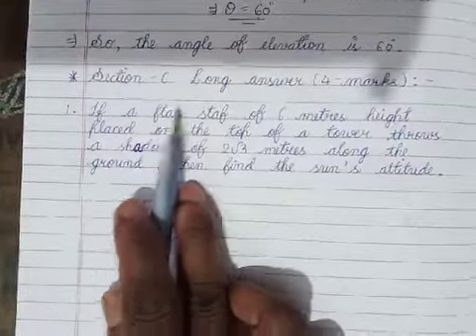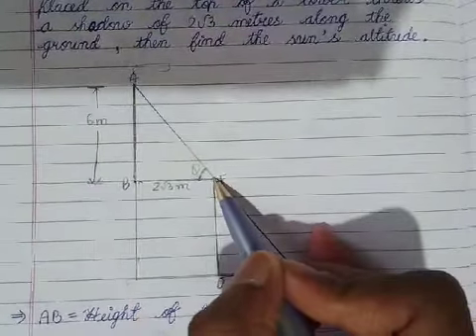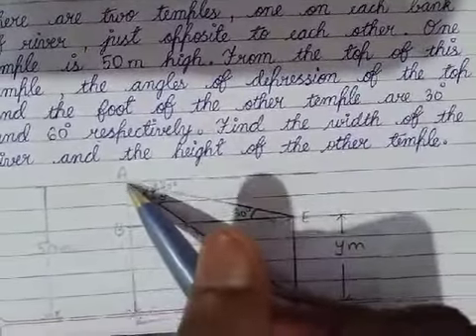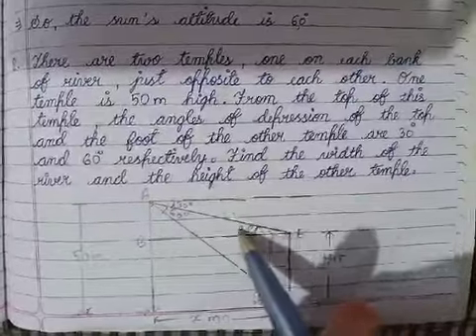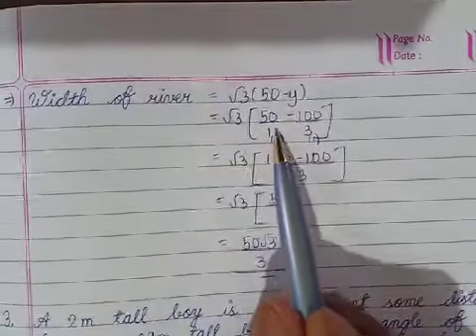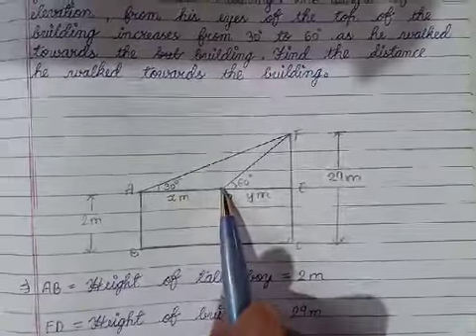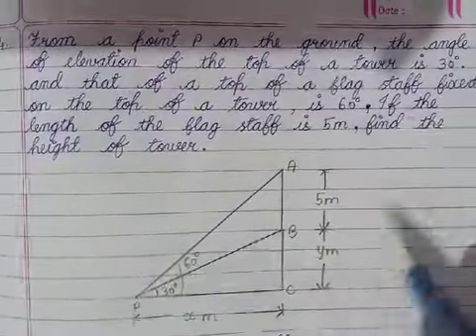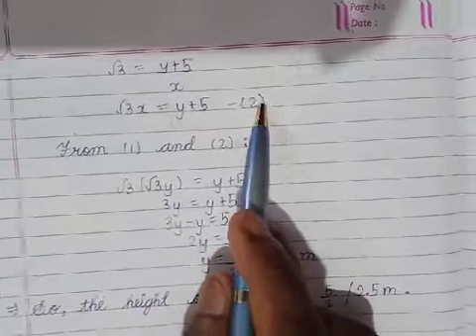Class 10 Chapter 9 Practice More (Long Answer)